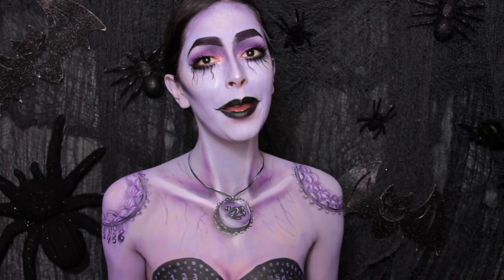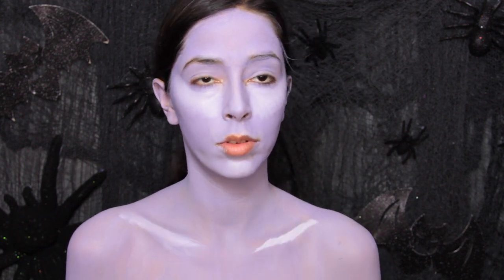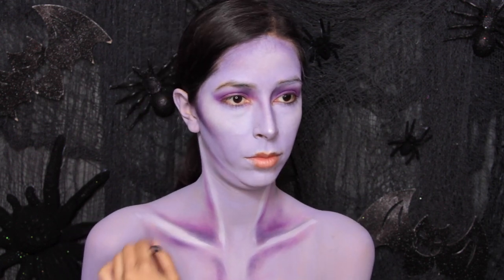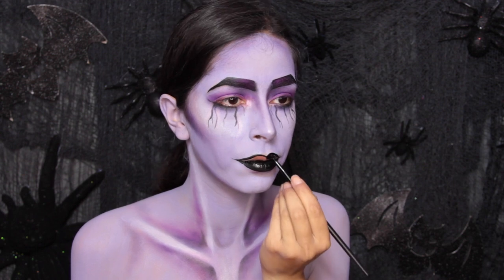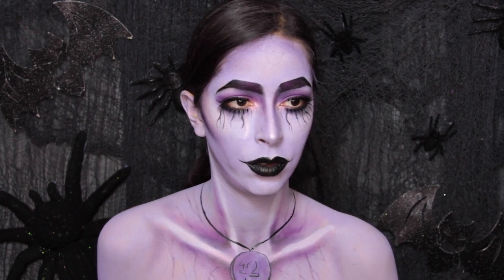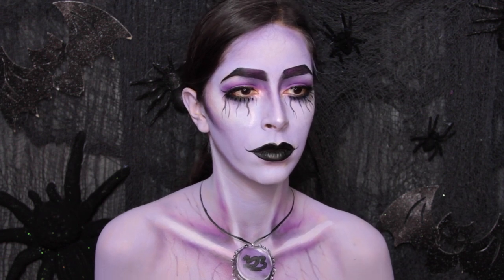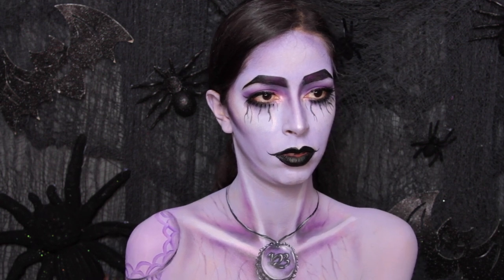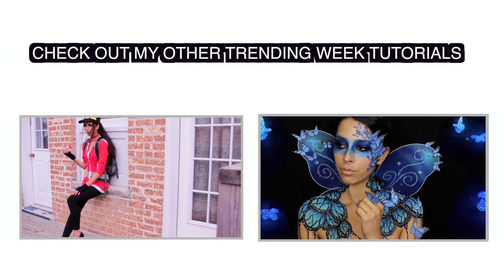Sesame Street Count Vampire Halloween Makeup Tutorial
Hey guys! In this tutorial, I'll be showing you how recreate this makeup inspired by Count Von Count from Sesame Street. It's a unique twist on a regular vampire! I hope you guys enjoy the tutorial.
Bethany

Products Used:
Mehron Black, Purple and White Aqua Paints
Sugarpill Poison Plum and Bulletproof Eyeshadows
BH Cosmetics 120 Eyeshadow Palette (Dark Purple Shadow)
L.A Colors Diva and Dolly Lashes
L.A Colors Black Eyeliner
L’Oreal Voluminious Mascara in Carbon Black
Becca x Jaclyn Hill Highlighter Palette (Pearl Highlighter)
Ben Nye Clown Creme Makeup